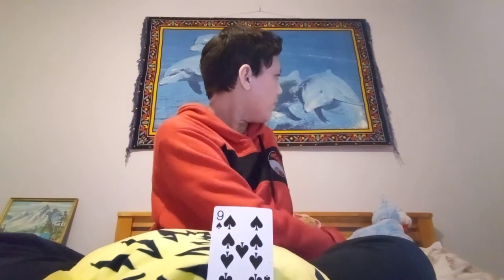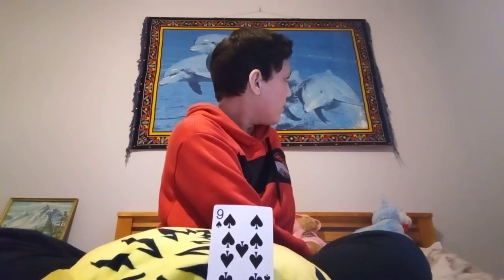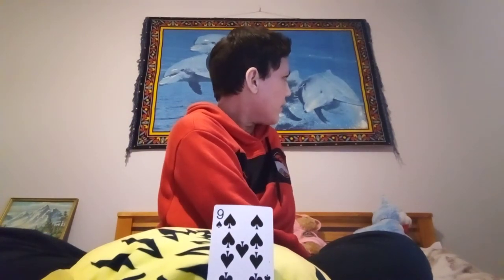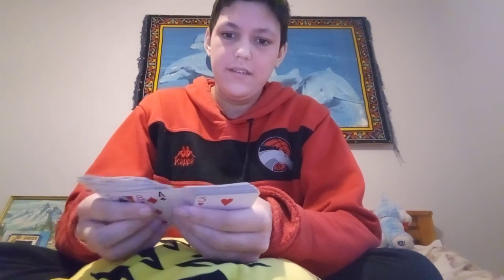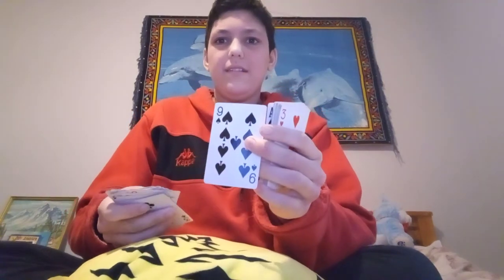Magic card trick